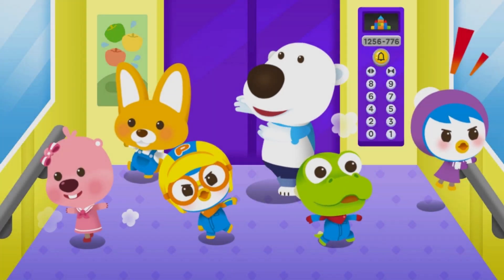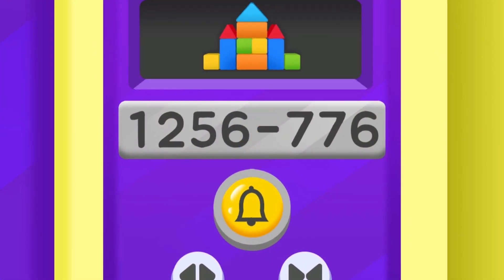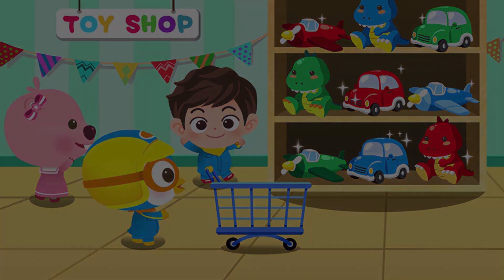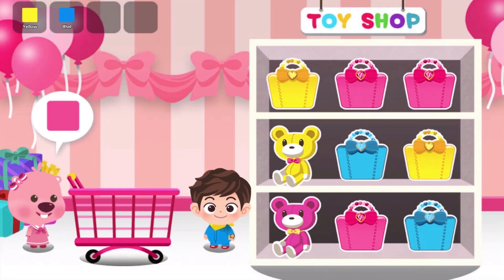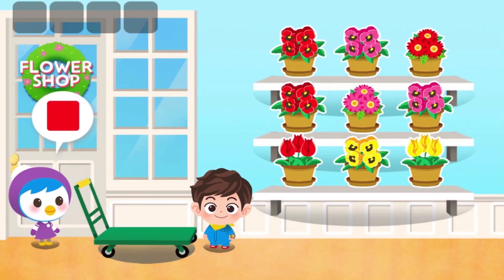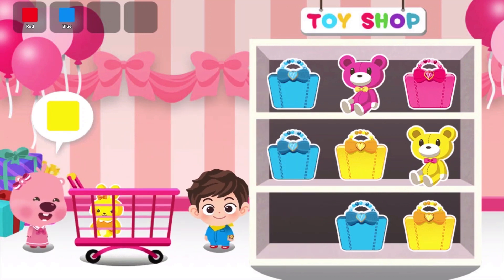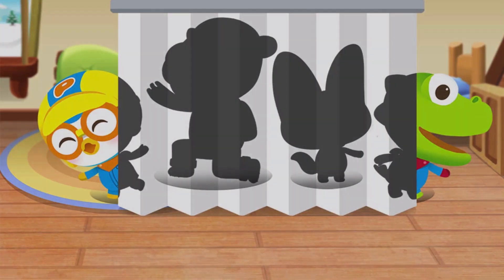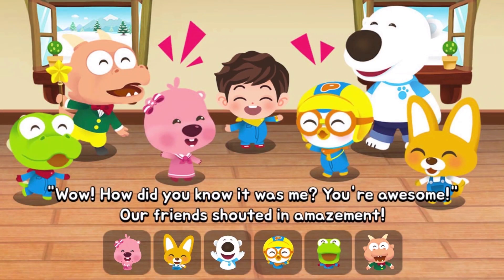エレベーターの安全 | Elevator Safety Pororo | 英語の勉強 | ゲーム、遊び・あそび、習慣、おもちゃ、パズル, GAME | KIGLE TV - キッズおもちゃ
Police Car, Fire Truck, Ambulance, Heavy Vehicles, Excavator, Dump Truck, Concrete Mixer Truck, Bulldozer, Car Carrier, Monster Car, Toy, Bus, Rescue Team,